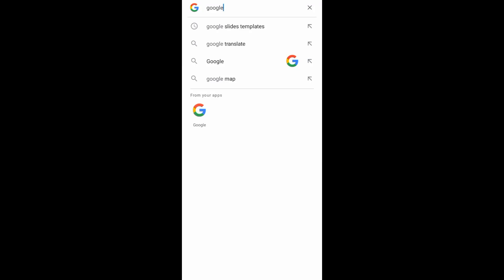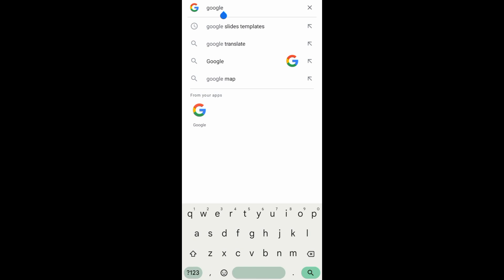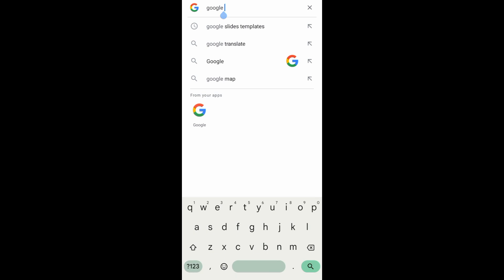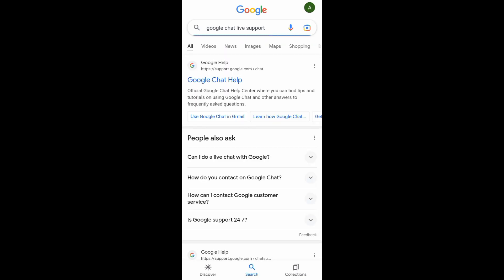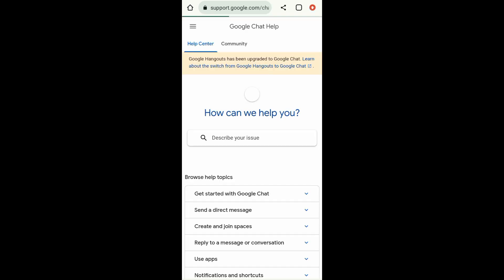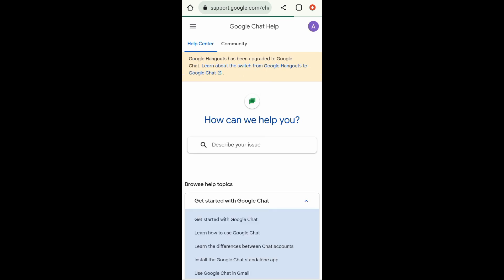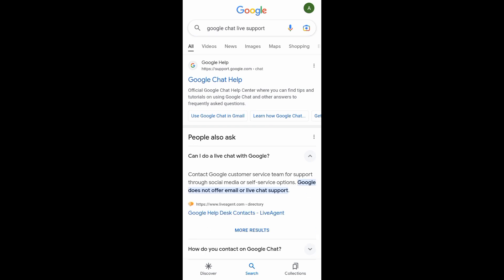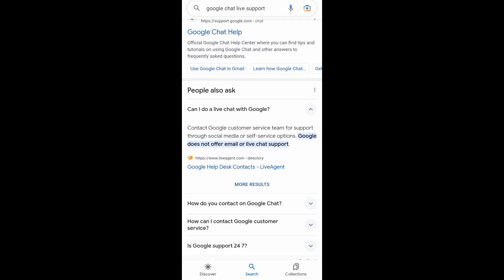How to Contact Google Support Live Chat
Navigate the complexities of reaching Google Support with Platform Mastery's tutorial, "How to Contact Google Support Live Chat." In just 1-3 minutes, we guide you through the steps to connect with Google's support team via live chat, ensuring swift and efficient assistance. Streamline your troubleshooting process with our quick and insightful tutorials.